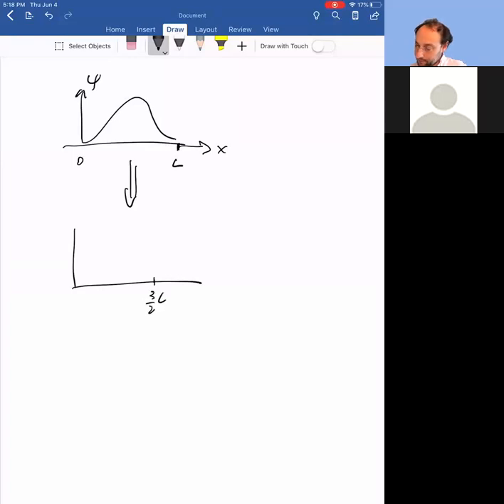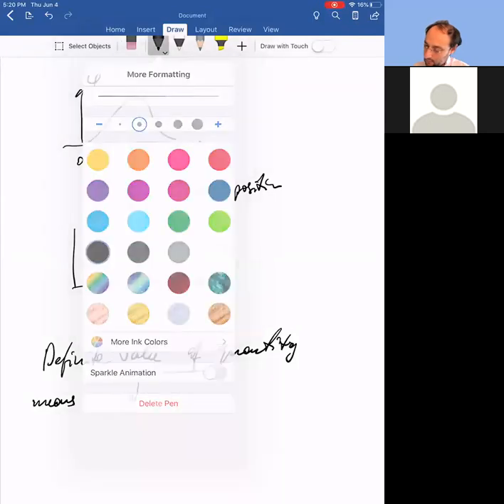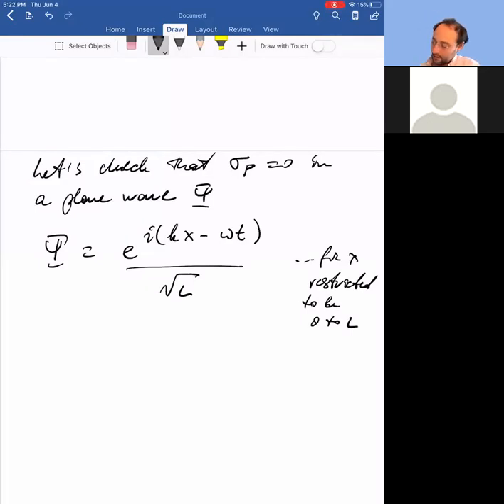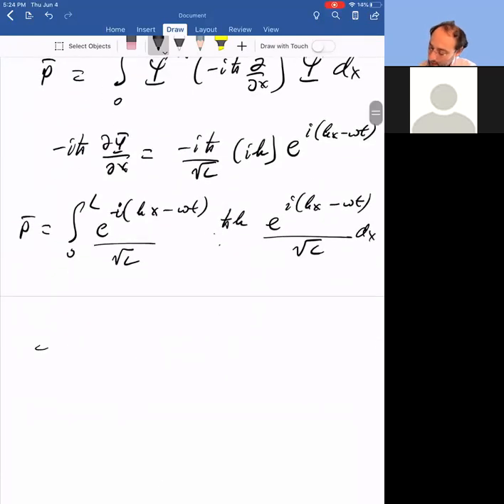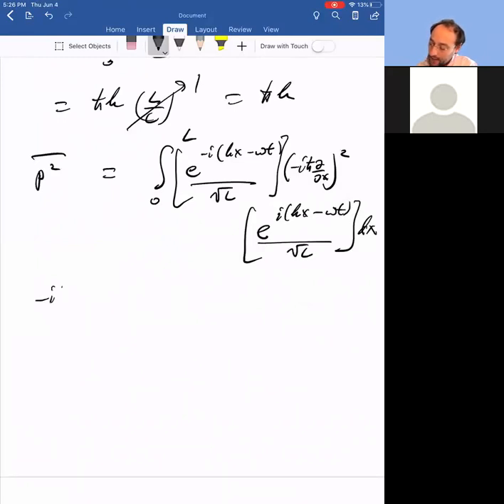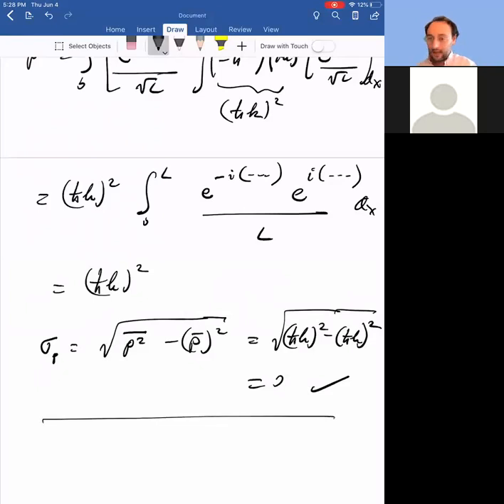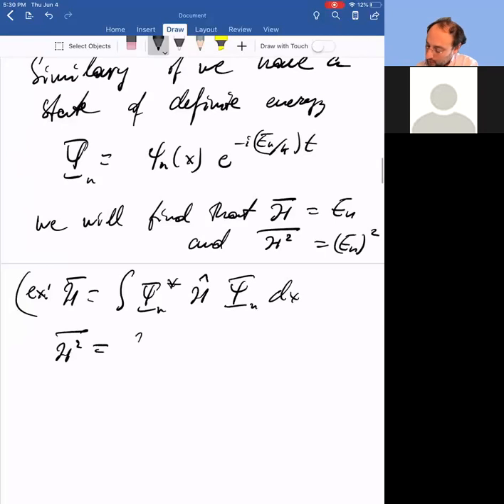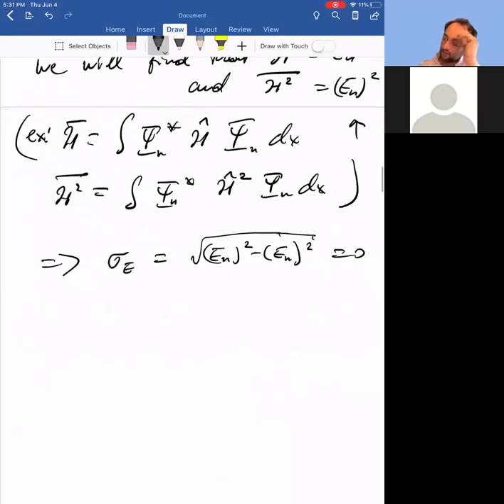Lecture 33, part 2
A little more on operators, measurements, and wavefunction collapse.